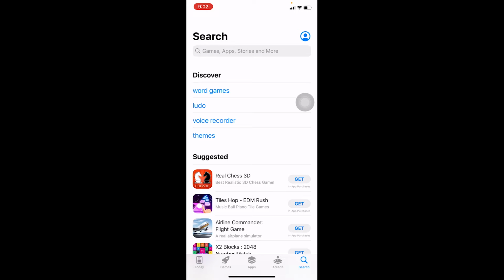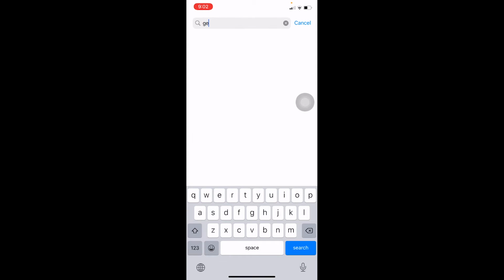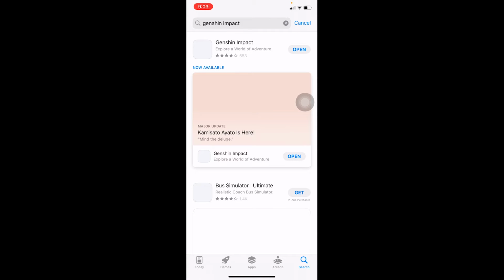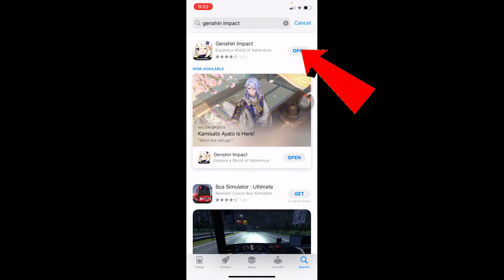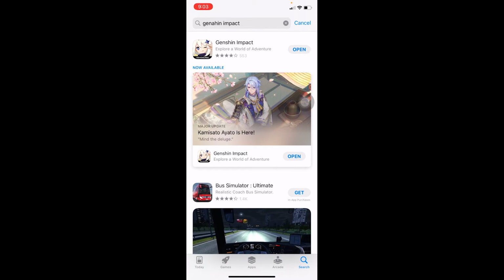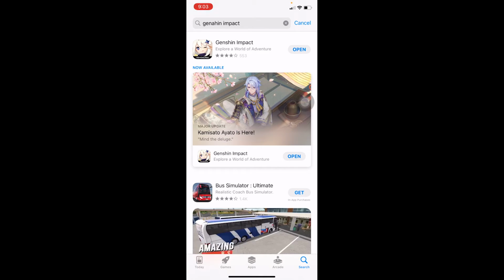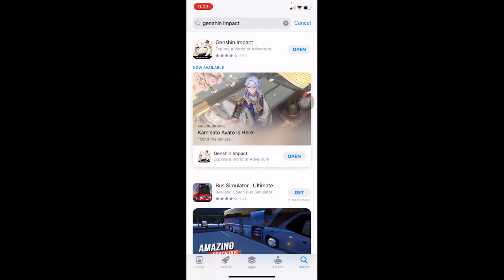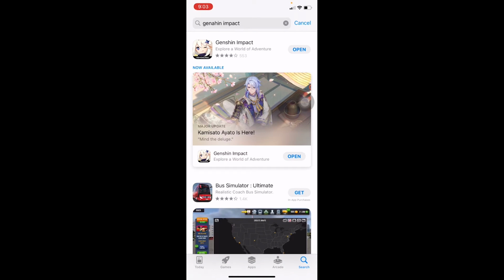How to Download Genshin Impact on Mobile (Quick & Easy!)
This video walks you through the step by step process of how to download Genshin Impact on mobile in 2022 . Watch the video till the end and learn the steps in detail.